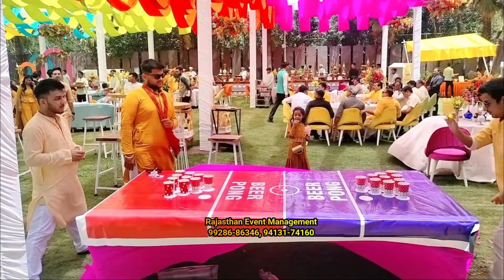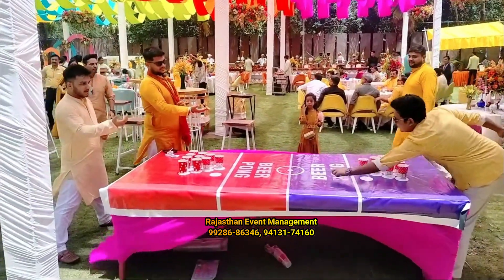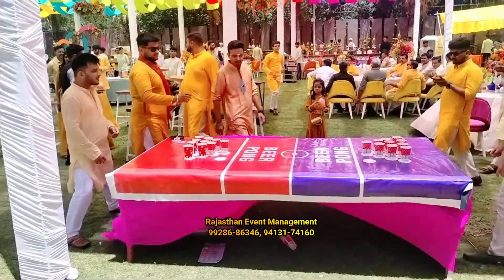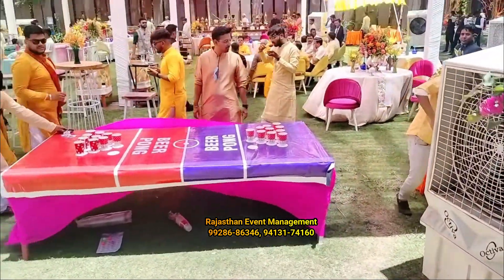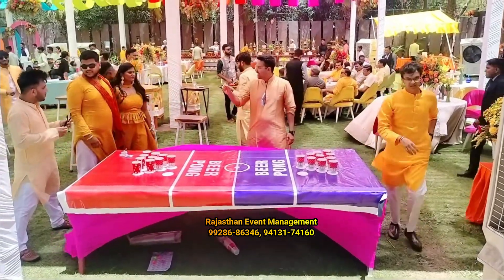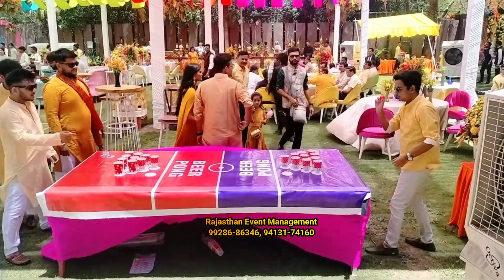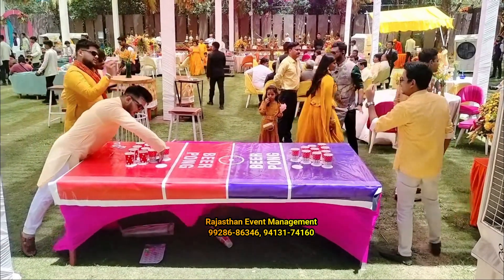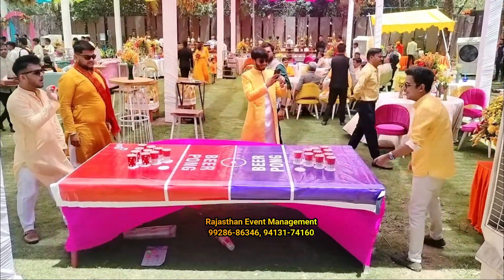Beer Pong Table on Rent for Events , Beer pong table rental for large weddings in Udaipur 9928686346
Beer pong table rental for bachelor and bachelorette parties
Beer pong table for rent for themed events
Rent beer pong table for fun corporate events
Beer pong table for rent for sports team gatherings
Beer pong table rental for engagement functions
Rent beer pong table for barbecues and picnics
Beer pong table hire for college events
Rent beer pong table for birthday and wedding parties
Beer pong table rental for gaming events
Rent beer pong table for family-friendly parties
Beer pong table hire for casual celebrations
Rent beer pong table for wedding guests entertainment
Beer pong table for hire for kids’ events (mock games)
Beer pong table for rent for parties and celebrations
Beer pong table for rent for corporate team events
Rent beer pong table for holiday events
Beer pong table rental for special wedding activities
Rent beer pong table for fun wedding games
Beer pong table hire for large celebrations
Rent beer pong table for fun games at wedding